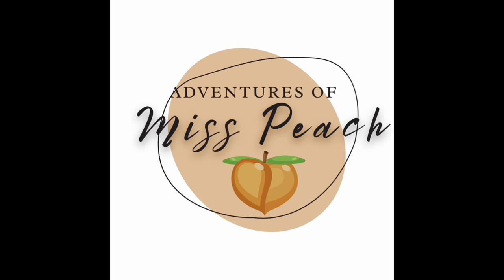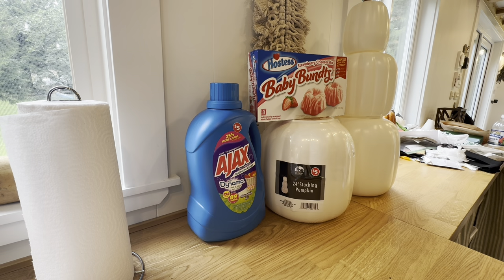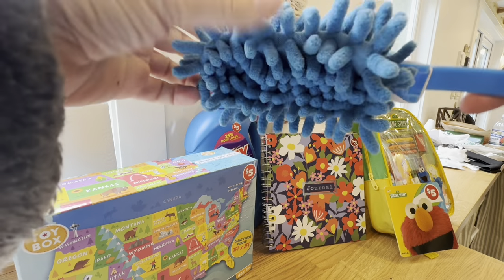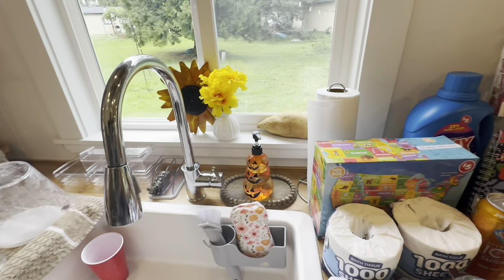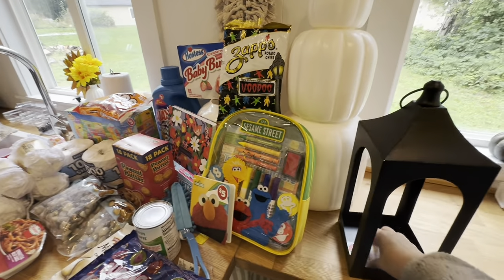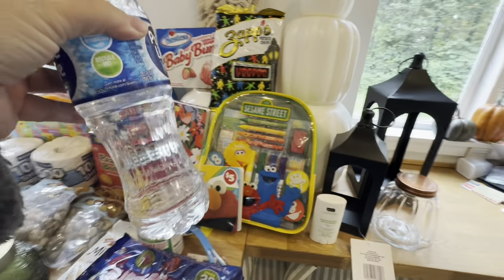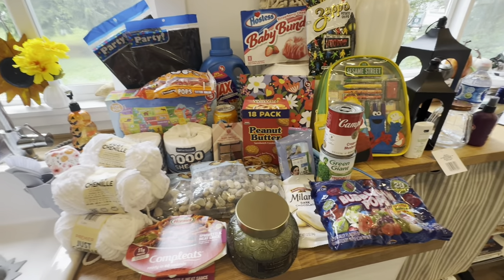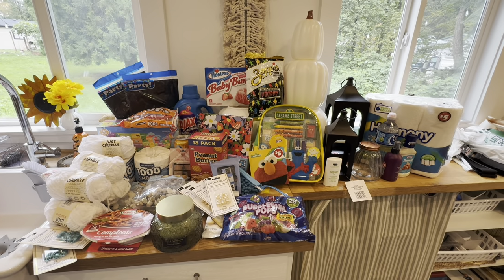❤️‍🔥🛍️🎉NEW DOLLAR TREE PLUS SECTION TINY HOME HAUL!! Finally it’s here!!! 🌳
My name is Joanna and I’m a nomad who has been living the vanlife three years.  I share about DOLLAR TREE DEALS, my Personal Growth, Everyday Adventures, Life in my Van, and Travel Life! I’m open and authentic and more than willing to share from my good AND bad experiences to help and encourage others!  Please join me on my Adventures!

Hello, my budget besties! Let's celebrate the little things and be fancy on a budget together! I enjoy shopping at the Dollar Tree and finding name brand items and hidden gems for only $1.25! I bring weekly hauls to show you what is ✨️NEW✨️at Dollar Tree! Occasionally I'll have other store hauls and shop with me videos! Enjoy!!